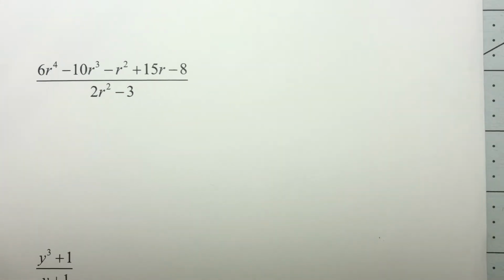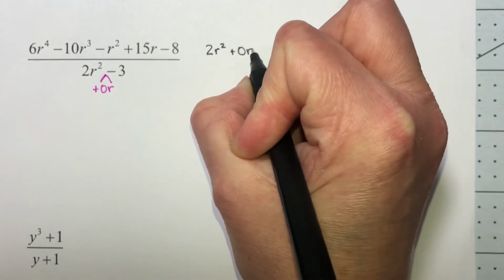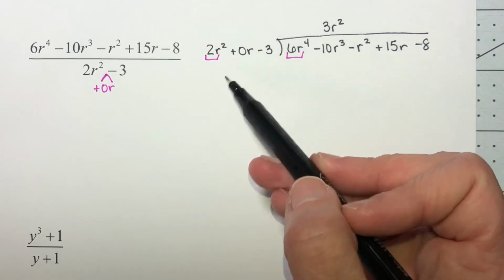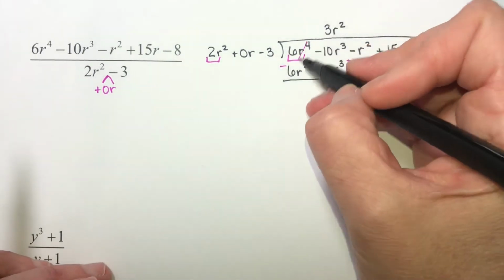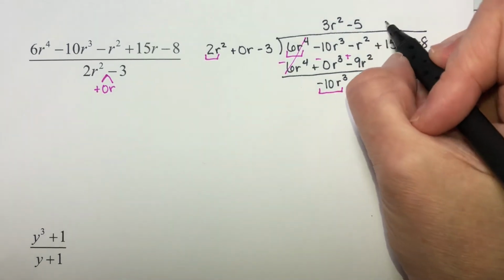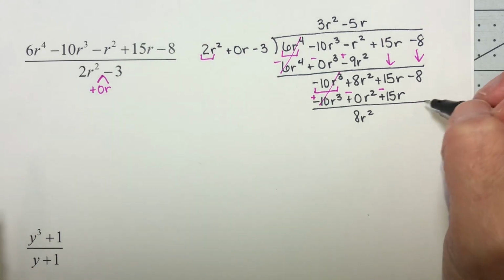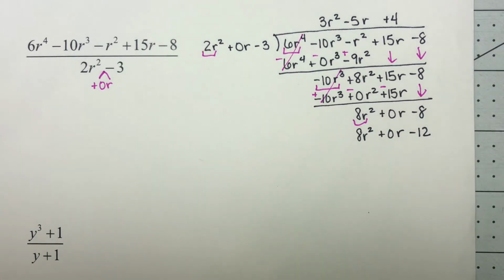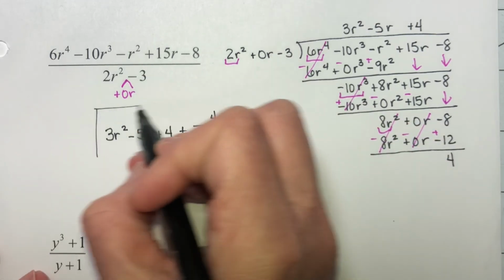Section 5.8 Dividing a Polynomial by a Polynomial (Part 7 of 8)